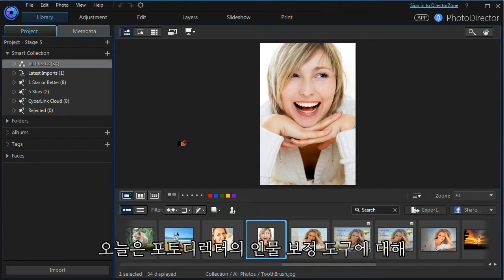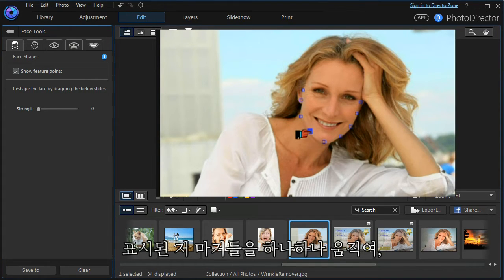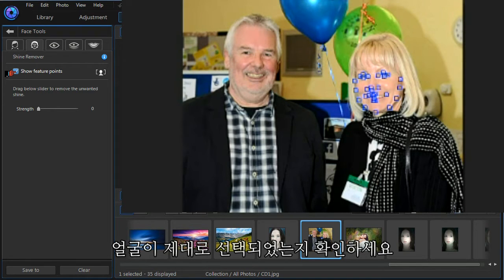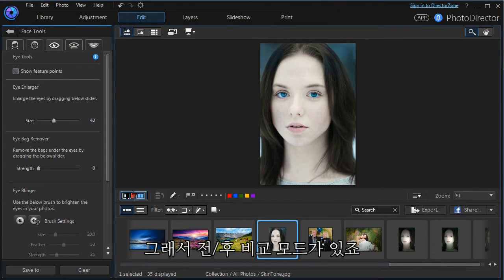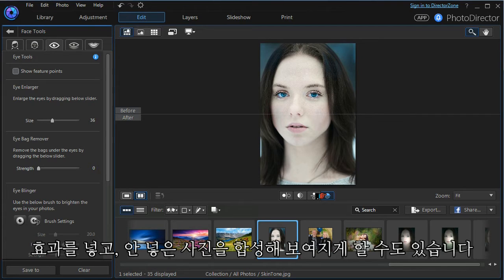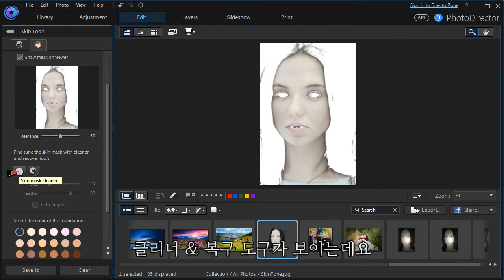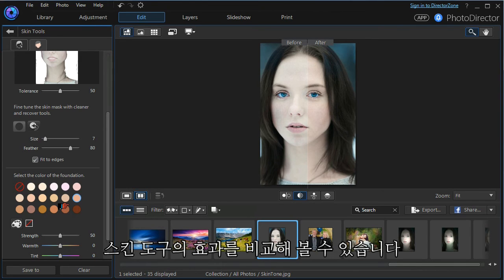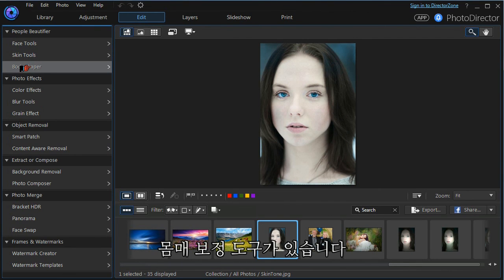CyberLink 포토디렉터 | 인물 보정 도구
포토디렉터의 정밀한 얼굴 인식 기능과 이를 바탕으로 한 강력한 인물 보정 기능을 사용해 보세요. 얼굴 형태부터 스킨 톤, 눈 보정까지, 모든 게 다 준비되어 있습니다.